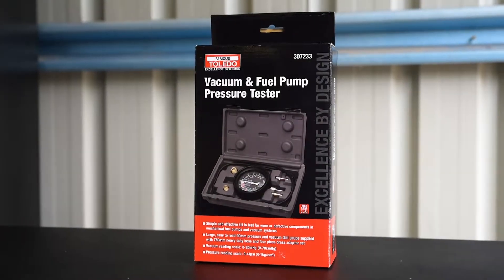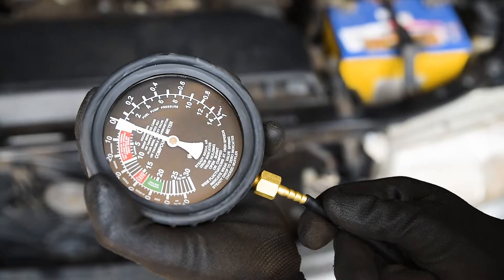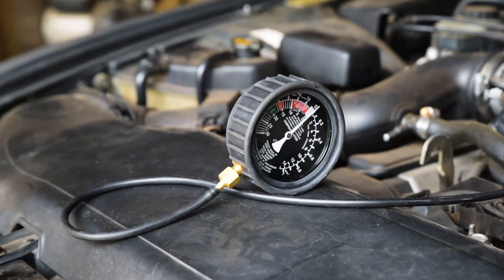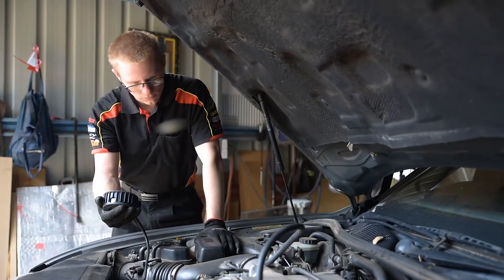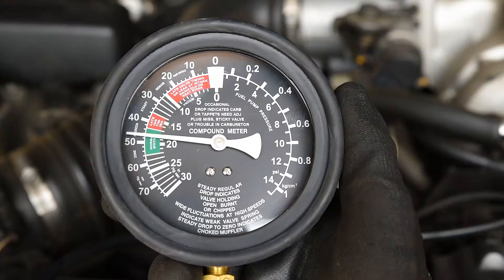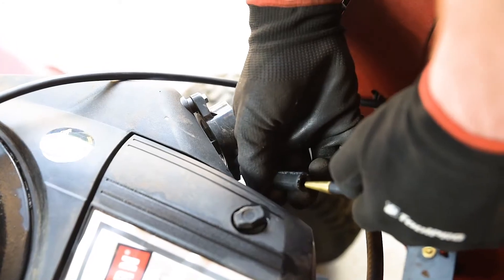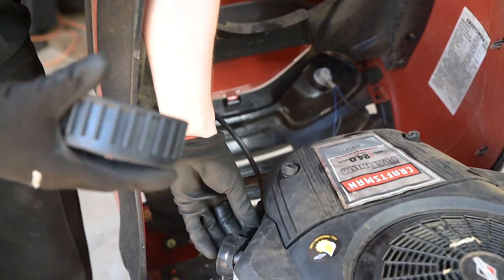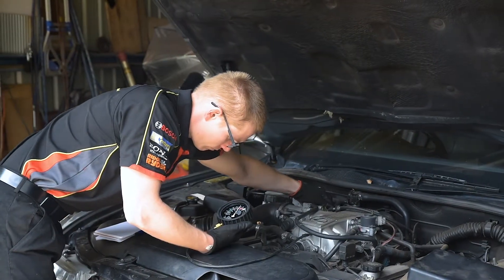Toledo 307233 - Fuel & Vacuum Pump Pressure Tester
• Simple and effective kit to test for worn or defective components in mechanical fuel pumps and vacuum systems
• Extra long heavy duty 750mm rubber hose and both 14mm and 18mm manifold adaptors
• Large 90mm diameter gauge with colour coded easy reading scales
• Vacuum: 0–30 Hg (0–70 cmHg)
• Pressure: 0–14.7 PSI (0–1.1 kg/cm2)

to view extensive range

Featured Product:

307233 - Fuel & Vacuum Pump Pressure Tester